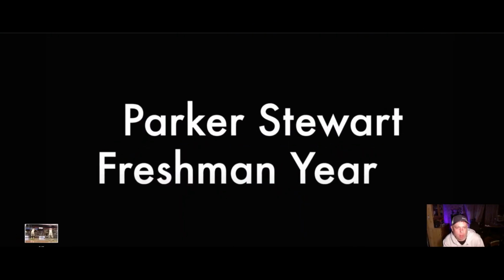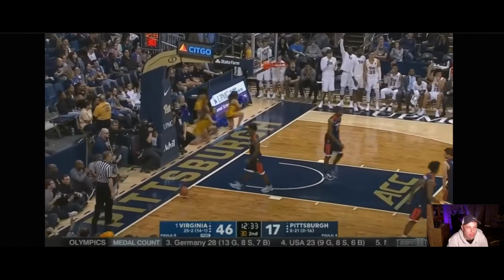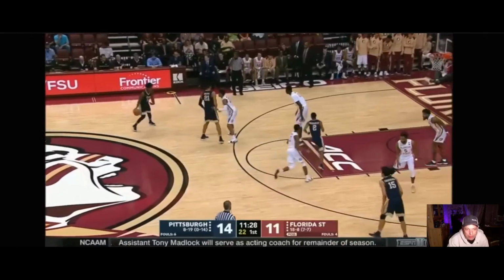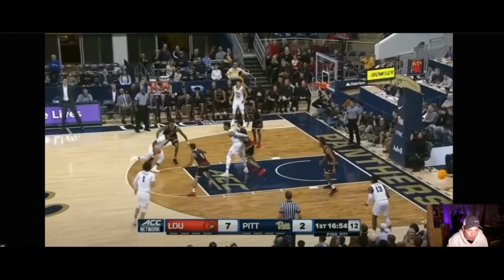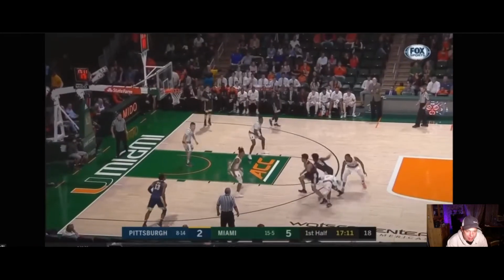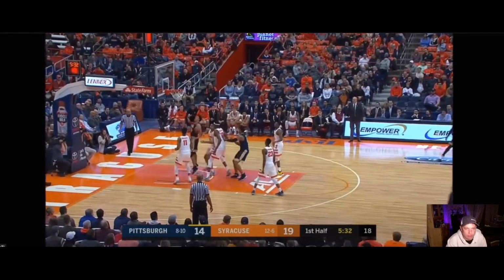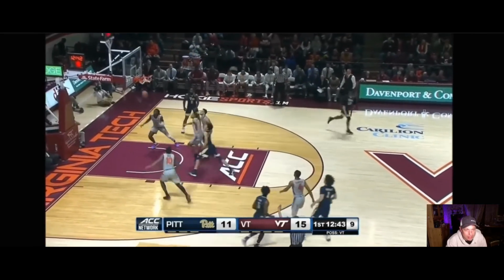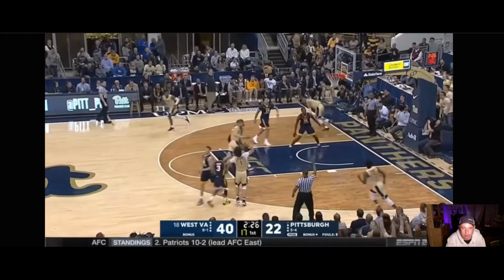Indiana university transfer Parker Stewart welcome video Indiana basketball NCAA.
1st video in a series of newcomers to IU this coming season to give the fans some idea of who and what to expect form these recruits. indiana basketball NCAA parkerstewart.

Anyone else with their own channel who wants a better way to keep up with their analytics and statistics, this is free to download and is PERFECT for helping to find ways to keep your channel growing!!! :